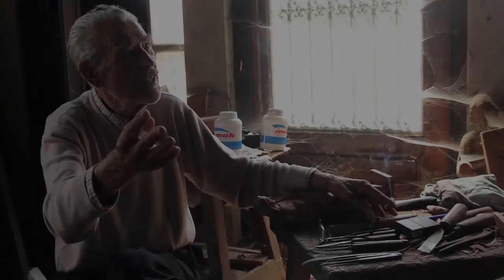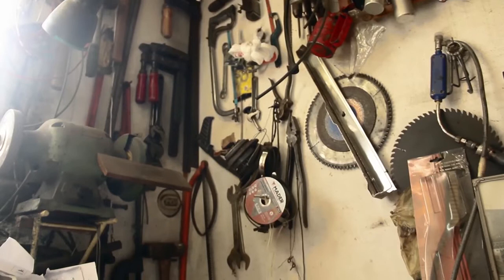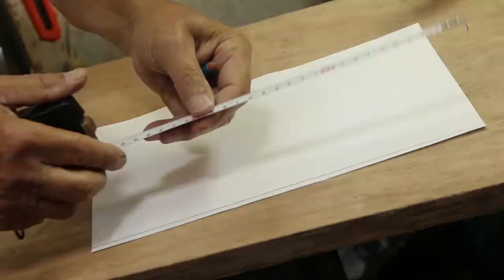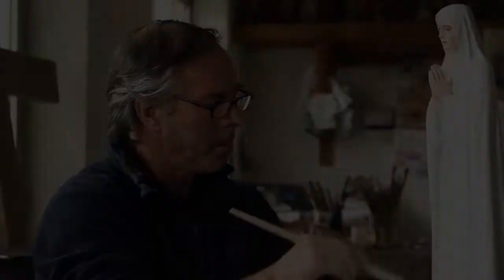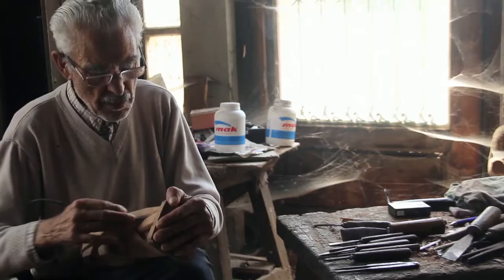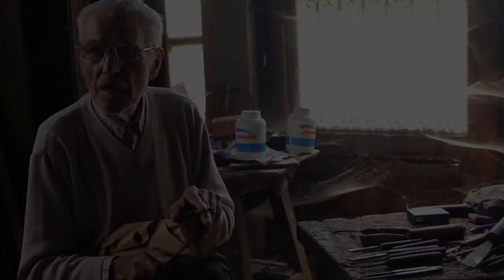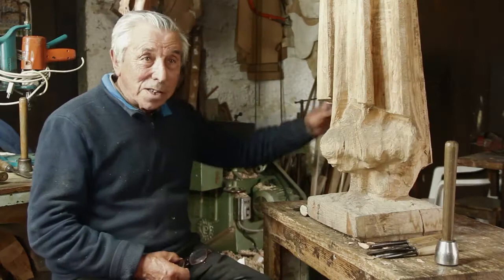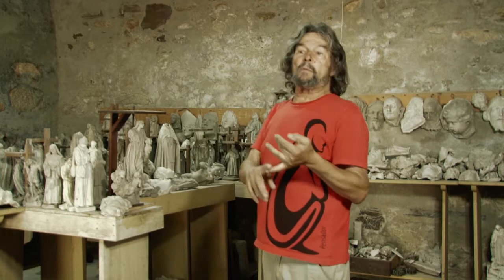A Arte Sacra de São Mamede do Coronado | Reportagem 2016